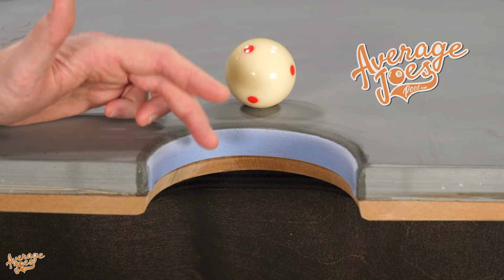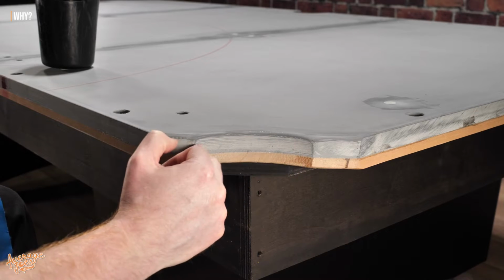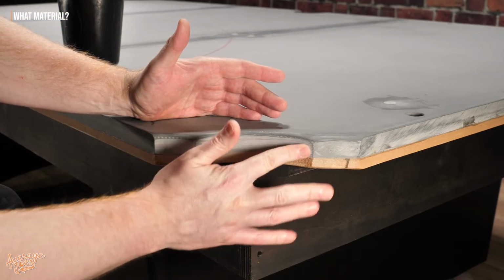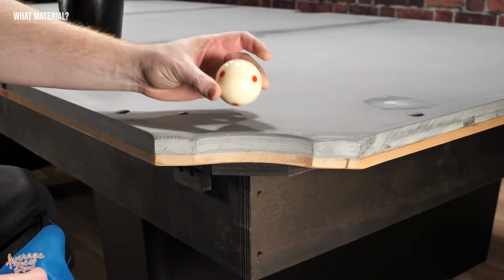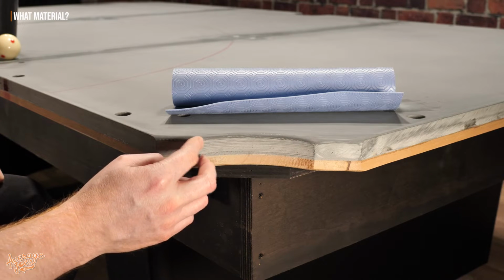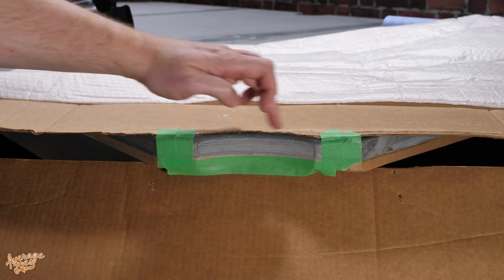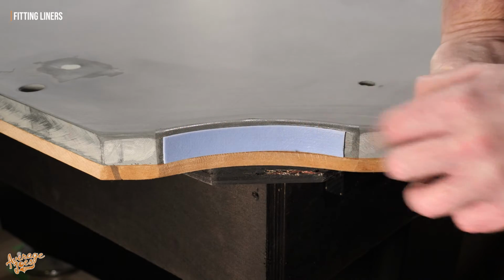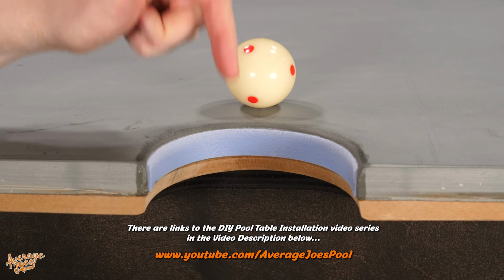How to Make and Fit Pool Table Slate Edge Pocket Liners (Buffers) - FULL DIY GUIDE!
When installing your Pool Table Cloth it's a good idea to protect the cloth (and balls) using a Pocket Liner on the slate edge.

3M Super 77 Spray Glue (best quality - the best option for USA viewers!):
Amazon USA
Amazon Canada
Amazon UK

Other Spray Glue (for Canada/UK viewers where 3M Super 77 is expensive):
Amazon Canada
Amazon UK

Drawer Liner:
Amazon USA
Amazon Canada
Amazon UK

Sanding Blocks
Amazon USA
Amazon Canada
Amazon UK

SUPPORT US:

If you would like to make a contribution and help support the work that we do, and help us continue to bring you more video's in the future then please visit our buymeacoffee page:

CHAPTERS:

0:00 Intro
0:18 What's a Pocket Liner?
2:59 What Material to Use?
7:03 Making Pocket Liners
8:30 Fitting the Liners
9:57 Shaping the Liners
11:09 Final Thoughts

CORRECTION:
2:47 In fact, the WPA do have a recommendation for these liners in section 13 which advises that a strip should be installed, in either canvas or table cloth, and be installed to cover slate and timber edge when installing tables for tournament use. However, for home table installation you are (of course) free to choose whichever material you wish (especially as this factor has zero effect on play). Also bear in mind that the timber will be covered by plastic and cloth if you are finishing the pockets properly, as seen in our DIY guide